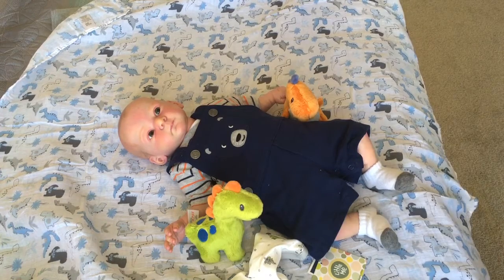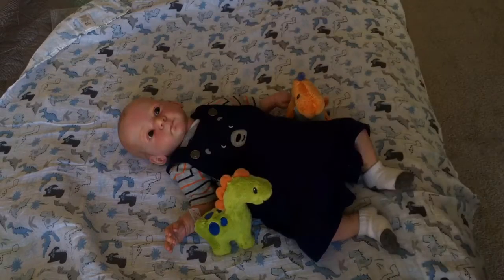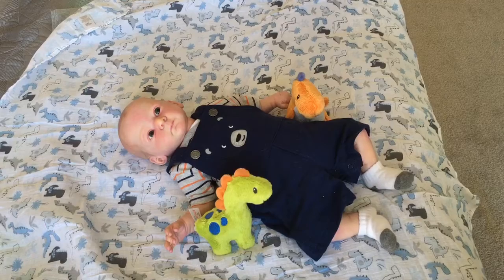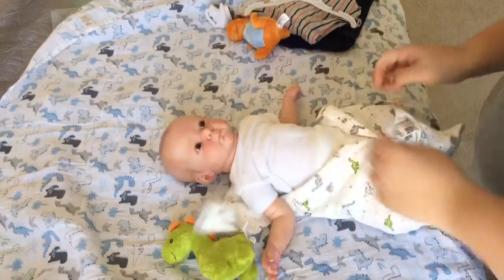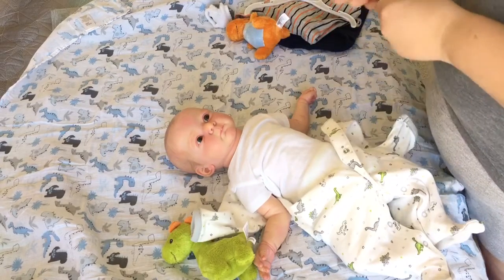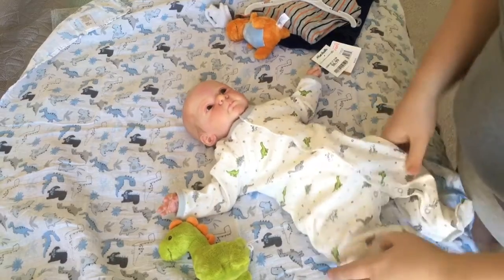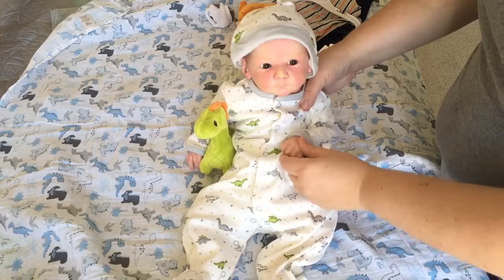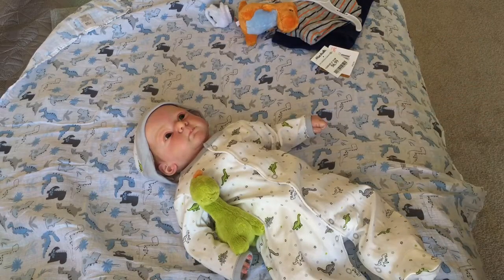Dawson's Dinosaur themed changing video! Reborn baby outfit change! Reborn OOTD!